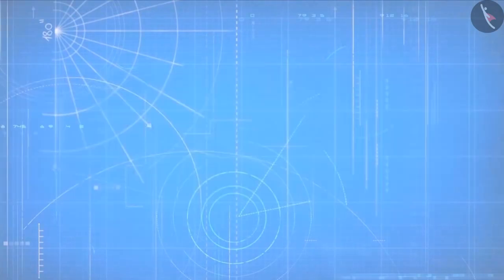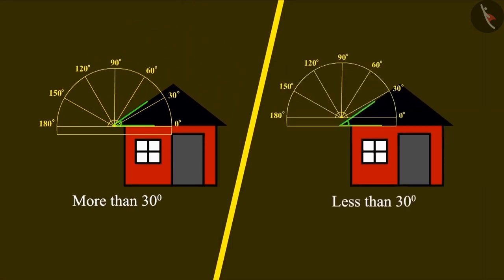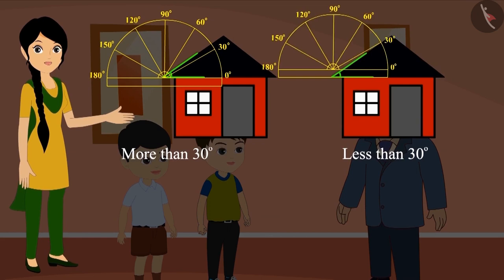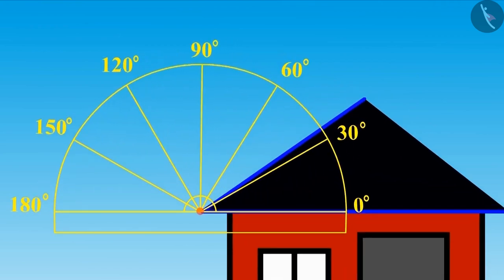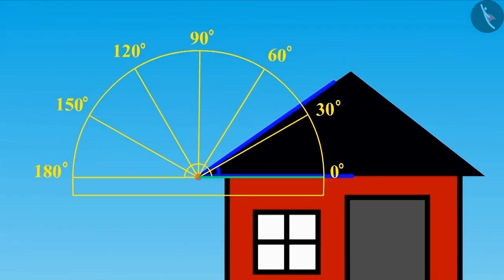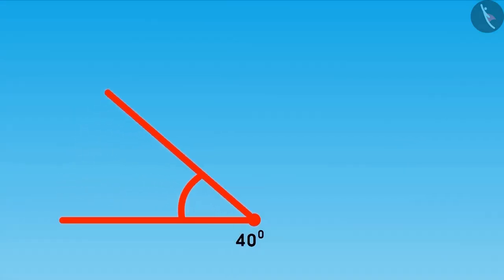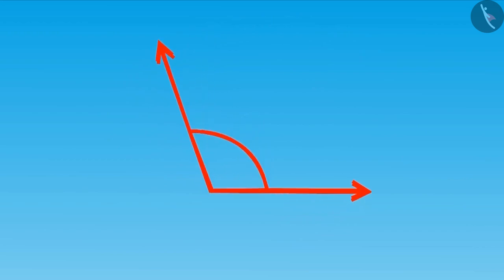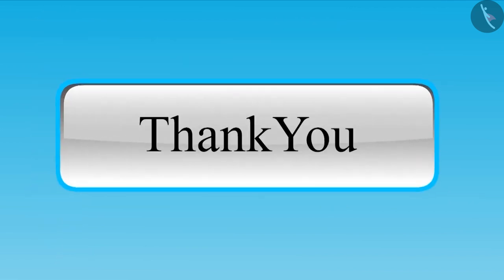Class 5 Maths Chapter 2 'Shapes and Angles' Estimation and Measurement of Angles cbse ncert